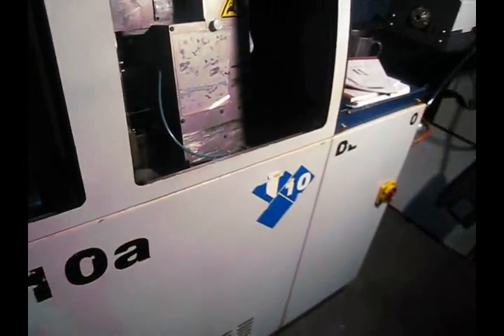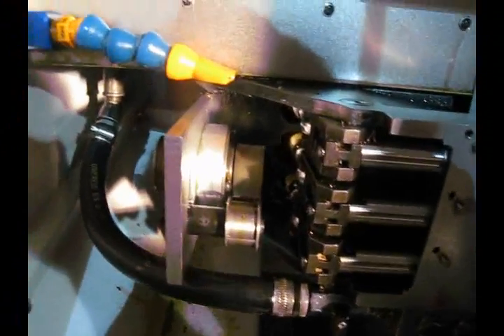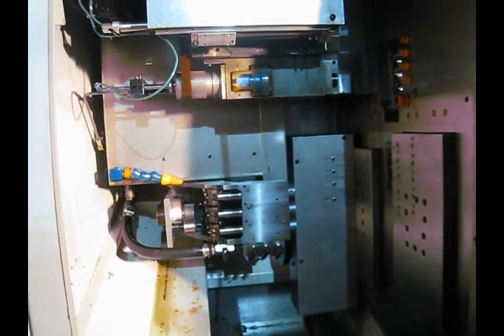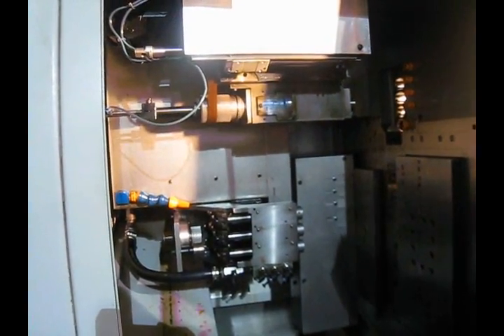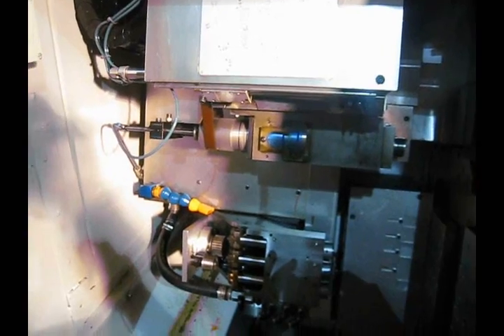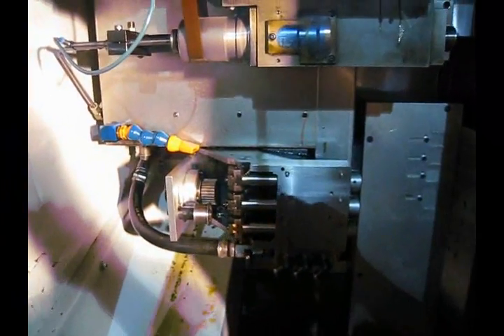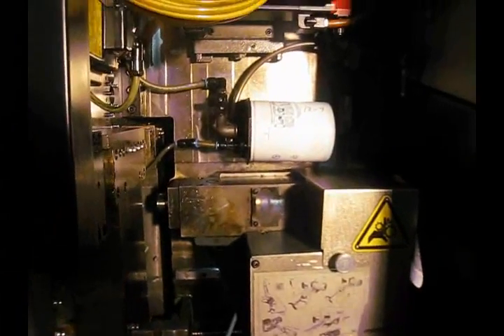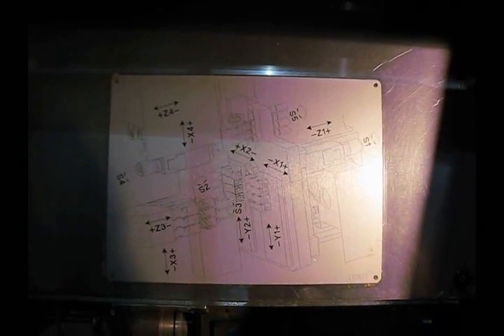Tornos Deco 10a Automatic Screw Machine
Tornos Deco 10a Automatic Screw machine 2004, 10mm Cap., 9 Axis, LNS Express 220 Bar Feed,